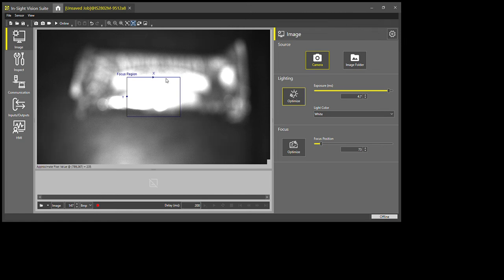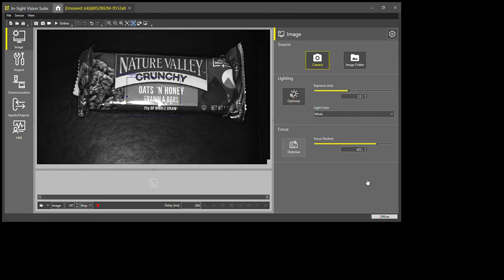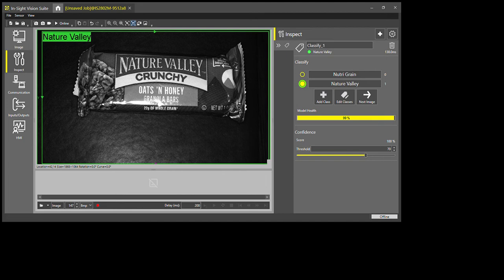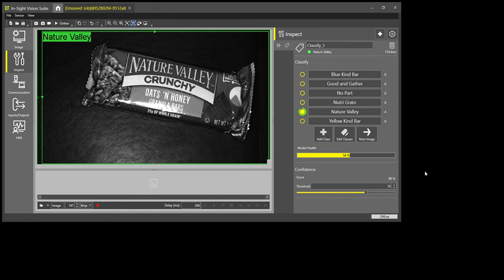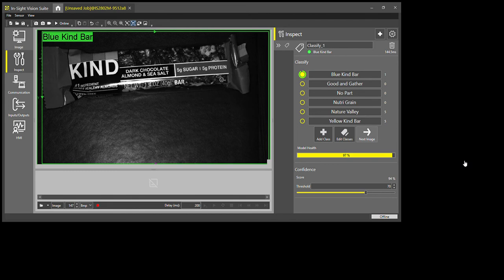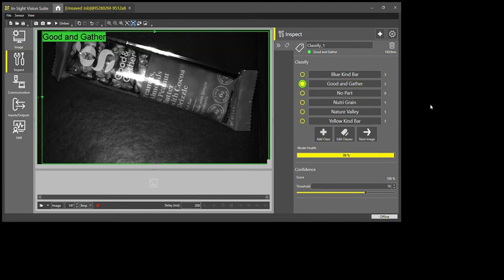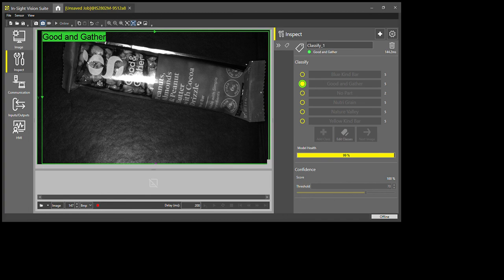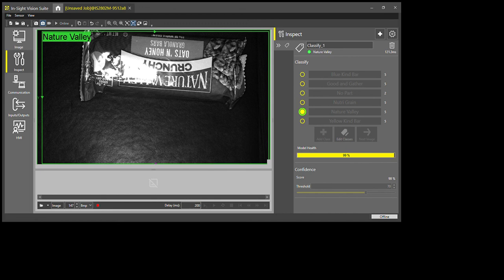Quickly Classify Parts with Cognex In-Sight 2800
The new Cognex In-Sight 2800 Vision System  combines deep learning technology with traditional rule-based vision tools to solve a wide range of inspection applications. From simple presence/absence detection to complex categorization and sorting problems, In-Sight 2800 provides an easy to deploy solution for error-proofing tasks. Designed for factory automation, In-Sight 2800 enables manufacturers of all size to: increase product quality, maximize operational efficiency, and streamline integration.